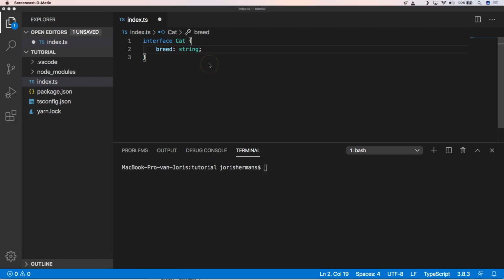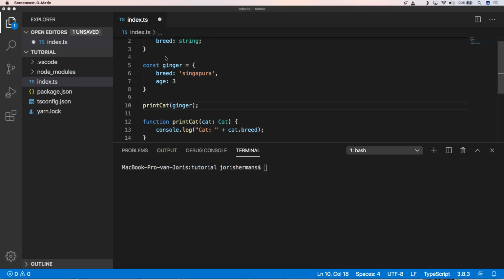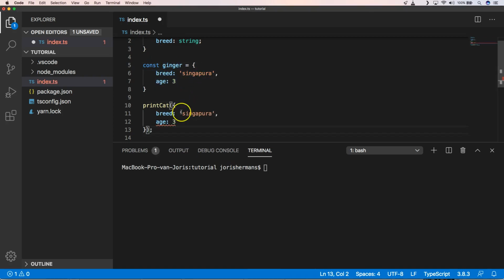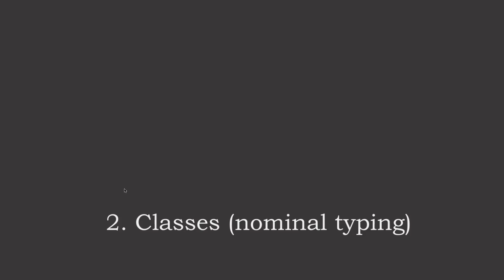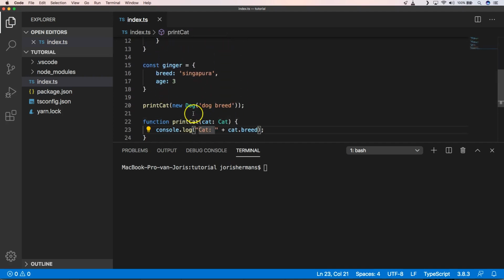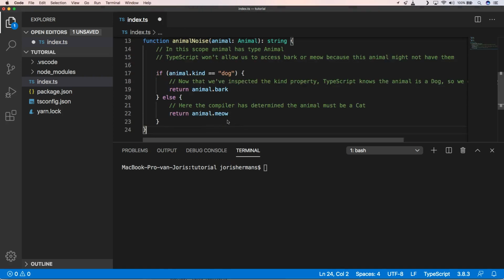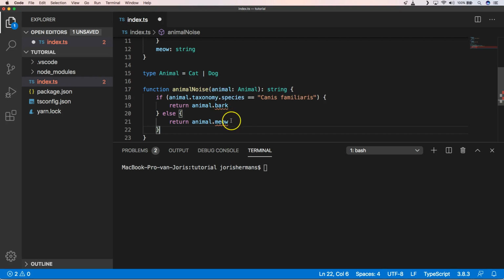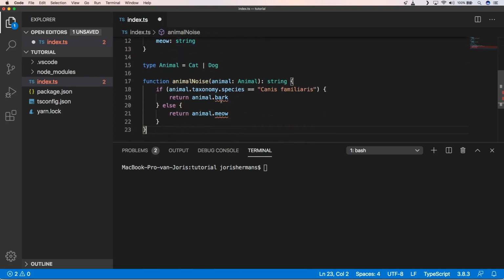Typescript: inconsistency in the language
Typescript inconsistency makes the language complex in a way that you need to know that these inconsistencies exist! I am a big fan of typescript and always will be.

In the video I will talk about interfaces with excess properties, classes nominal typing and discriminated unions. With this video you will see what is possible and also where you need to look out for. Knowing the pitfalls will help you to become a better programmer.